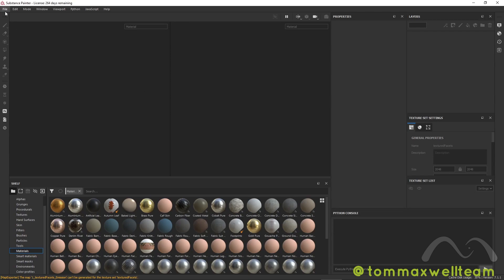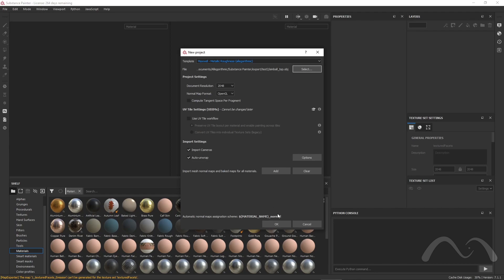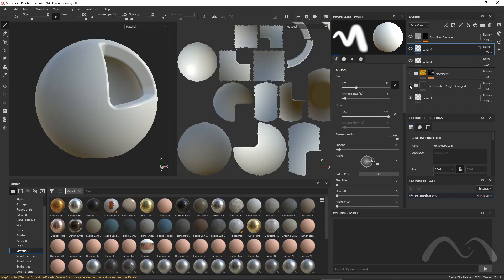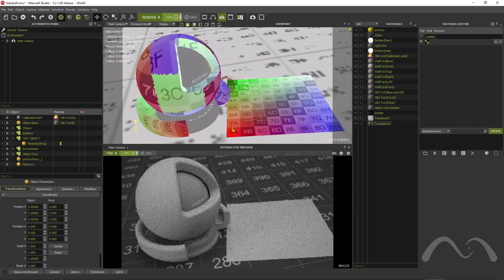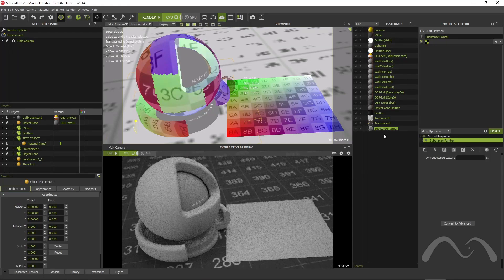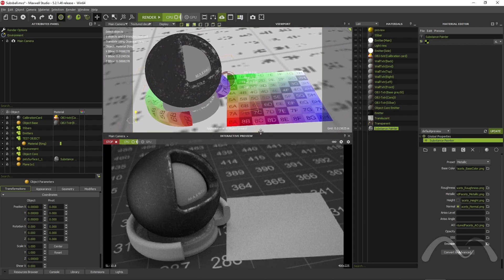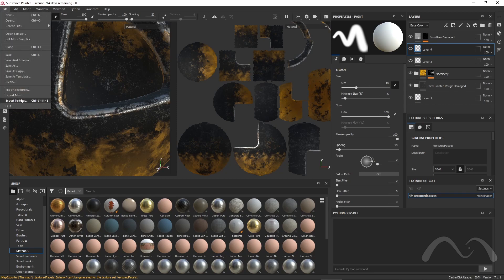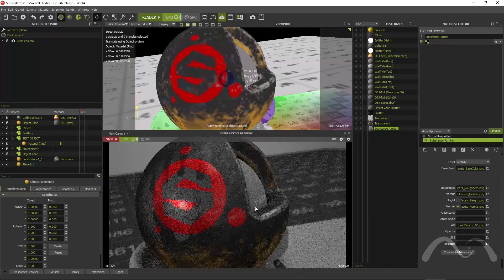Maxwell Render Tutorial: Substance Painter (Part 2)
We explore in this series how Maxwell Render works easily with the Substance Ecosystem. We explore Substance Source, Painter, Designer, and Alchemist